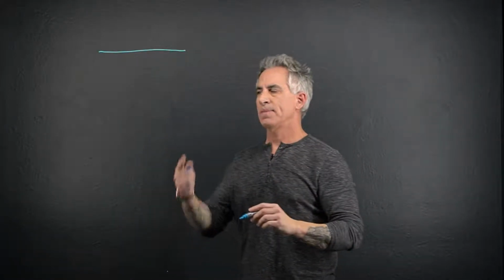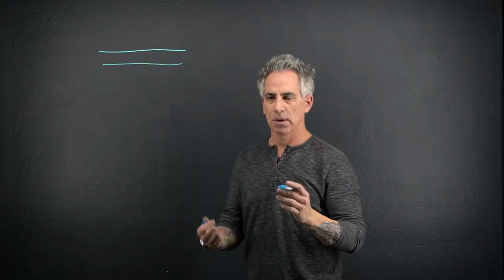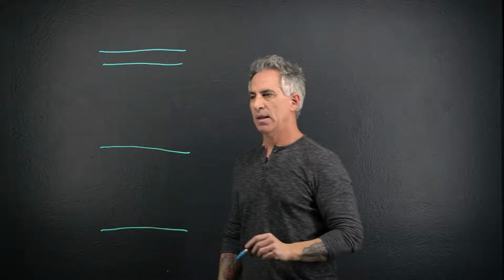Education Basics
In this short video, I illustrate some basic techniques that I use to discuss the skin and Serene professional skin care.